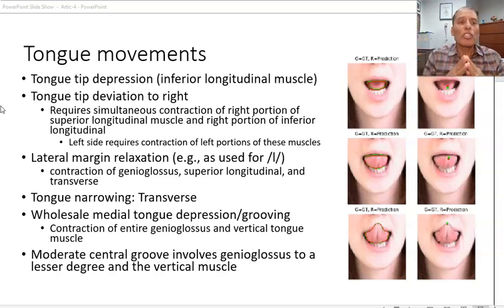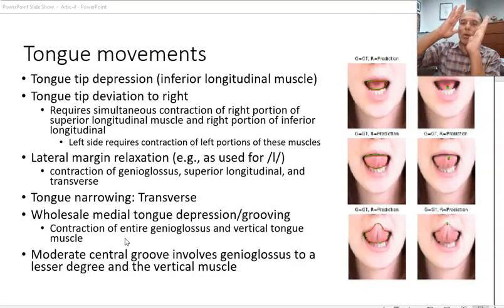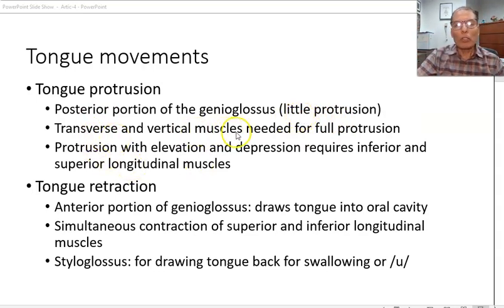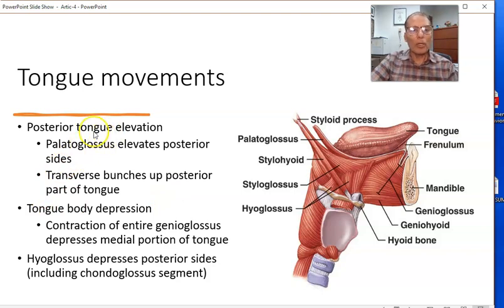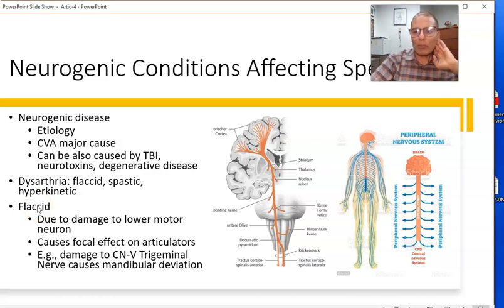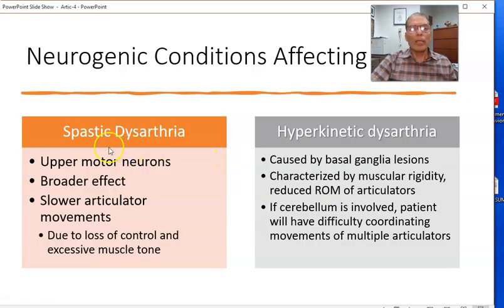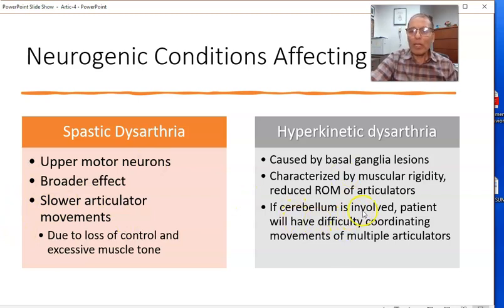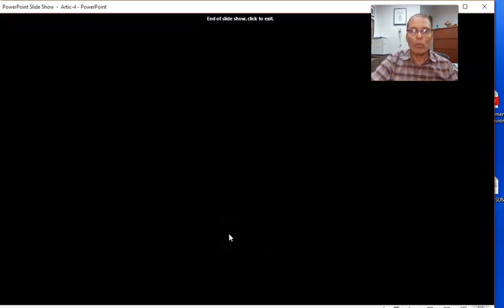Lingual Movements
Movements of the Tongue for CSD students